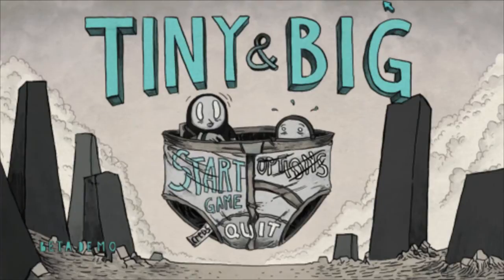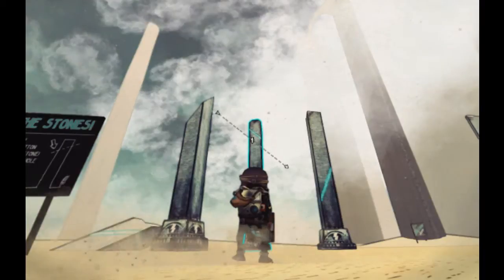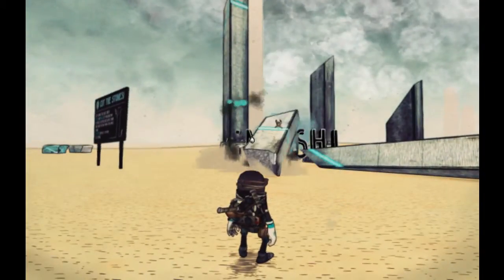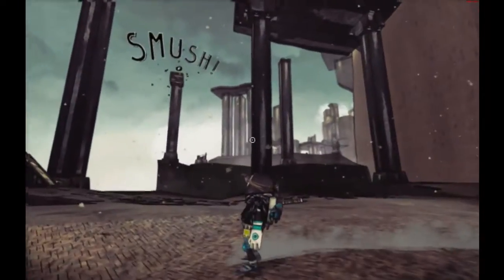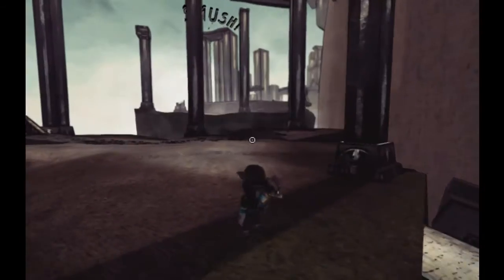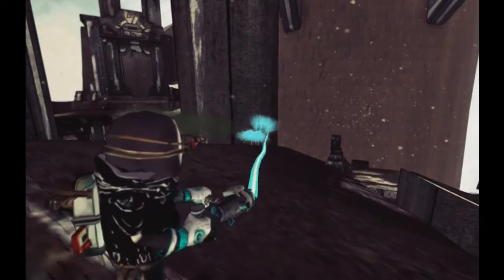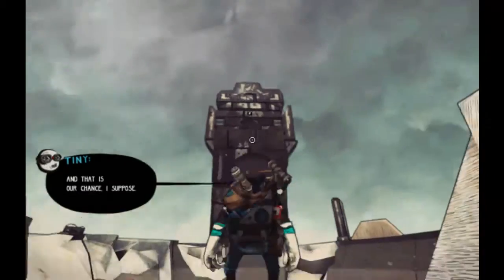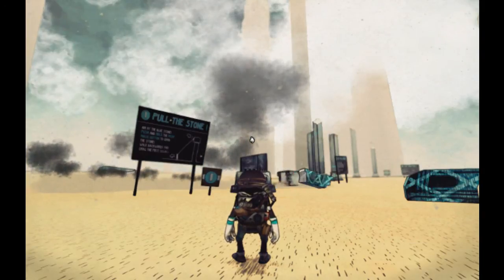Indie Impressions - Tiny & Big: Up That Mountain (Beta)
Check out this beautifully crafted, 3d physics based platformer. Marvel at the art style, play in the sandbox, and wonder why the hell you hadn't heard of this sooner! Tiny and Big haven't quite graduated to their first properly released episode yet, but for now, let's go up the mountain in search of our missing (under?)pants. There will be laser cutting, block tugging, and rocket boosting galore. Don't miss it! Highly recommended.